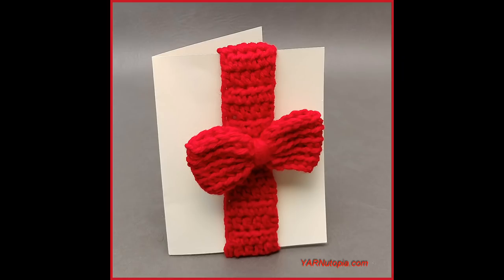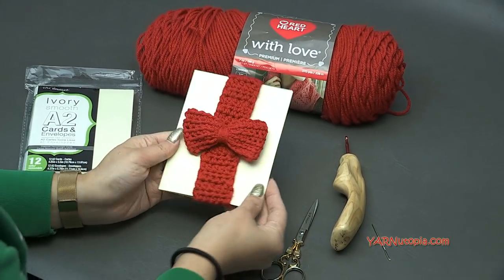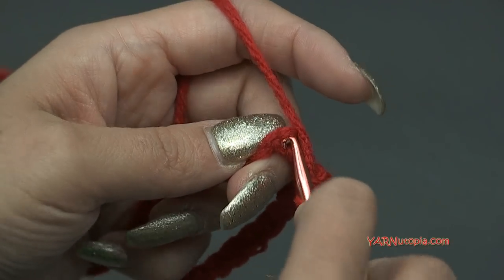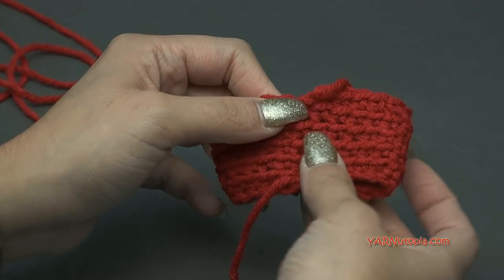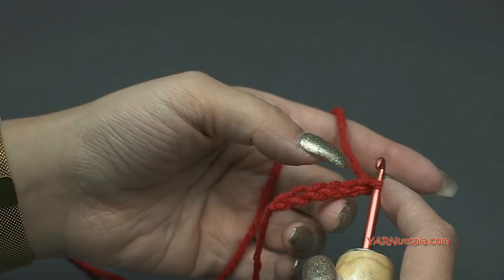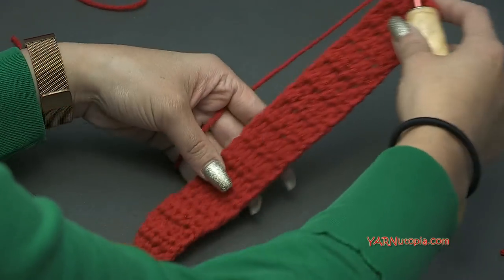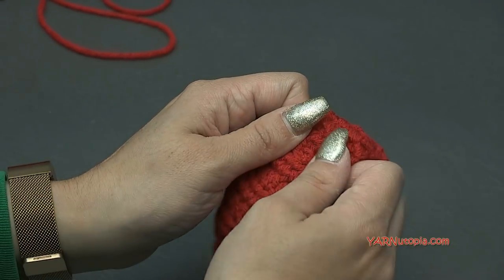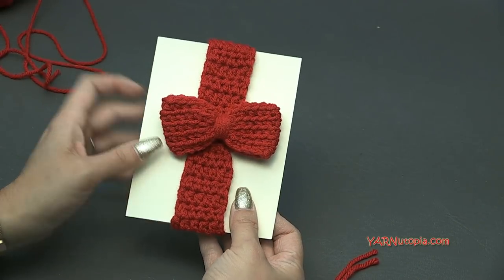How to Crochet Tutorial: Bow Greeting Card with Gift Card Holder